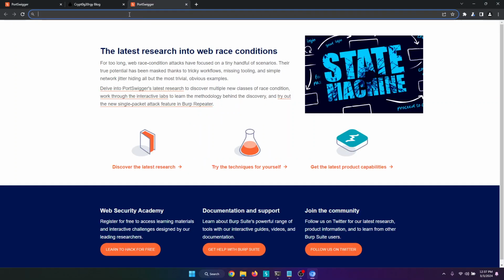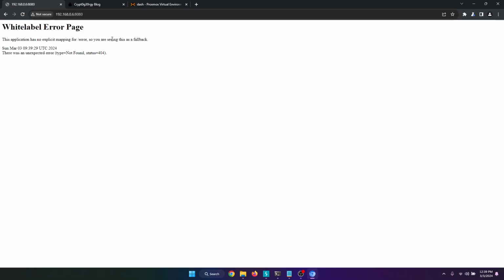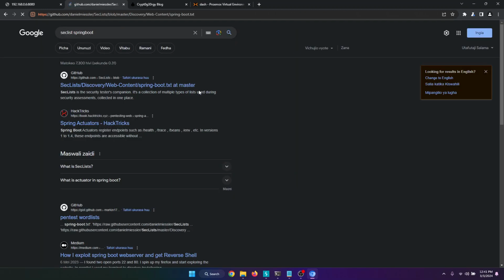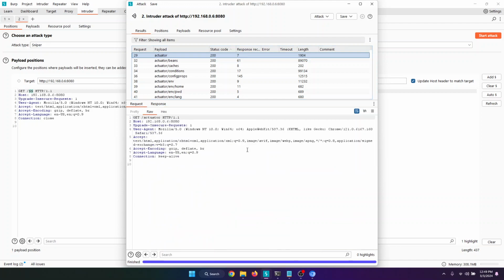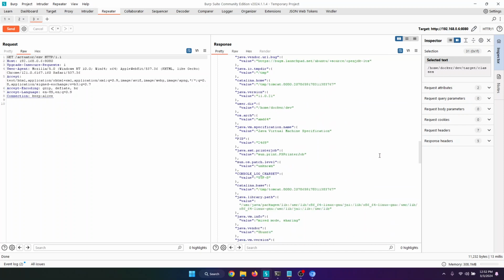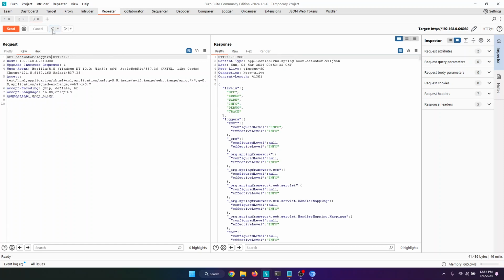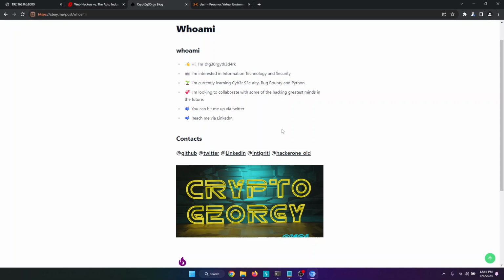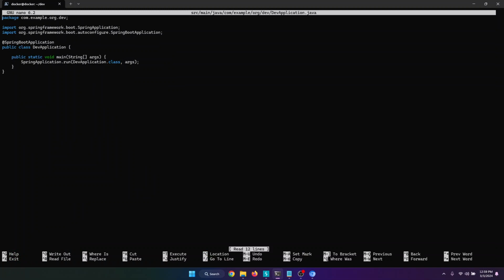Learning Hacking Methodology [The Dev Way]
In this video i walk you through, how i teach myself hacking "new" technologies by standing up labs.